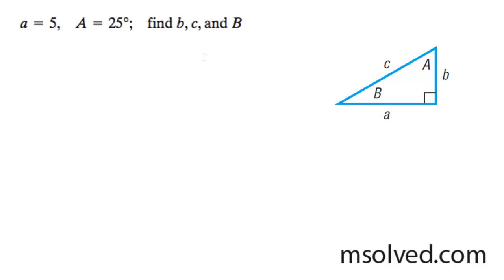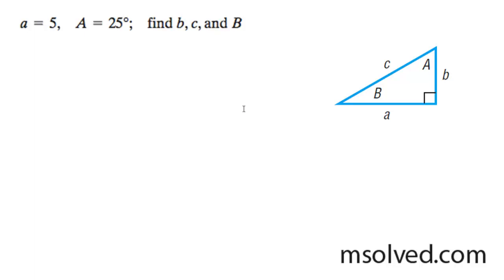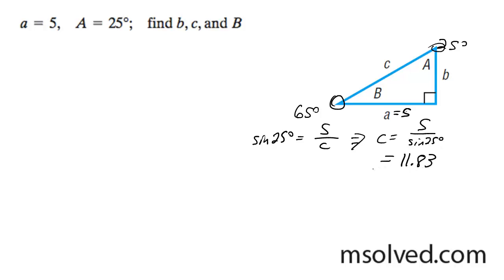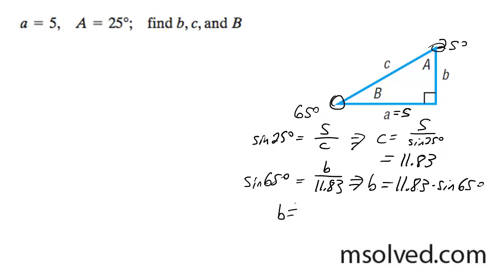Solve the right triangle for a = 5, A = 25 degrees. find b, c, and B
Solve the right triangle using trig properties